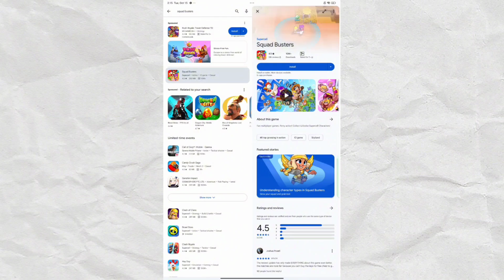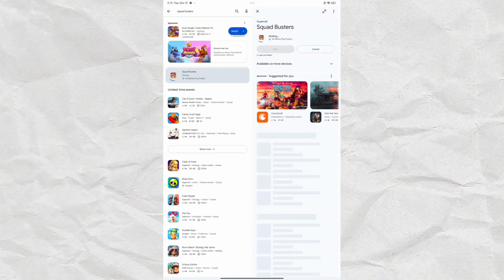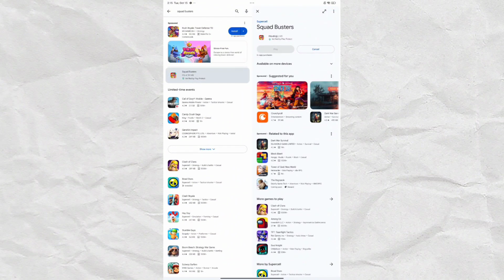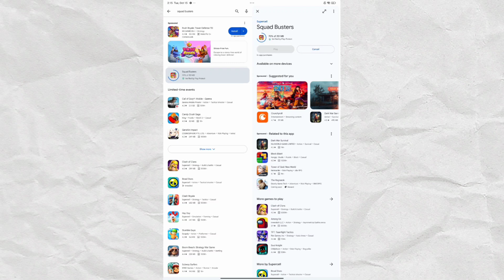HOW TO DOWNLOAD SQUAD BUSTERS ON ANDROID NEW UPDATED 2025 GUIDE!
Looking to download Squad Busters on your Android device in 2025? You’ve come to the right place! In this updated guide, we’ll show you step-by-step instructions on how to download, install, and start playing Squad Busters on your Android phone or tablet. Whether you're a new player or returning to the game, this guide will ensure you get started with no hassle!

🔴 In This Video, You’ll Learn:

What is Squad Busters?
Before diving into the download, get an overview of Squad Busters, a thrilling action-packed game that combines strategy and combat to deliver an unforgettable gaming experience. Learn about the gameplay mechanics, features, and what makes it so popular in 2025!

How to Download Squad Busters from Google Play Store
Learn the simplest and most official way to download Squad Busters on Android. We’ll walk you through the step-by-step process of searching for the game on the Google Play Store, clicking “Install,” and waiting for the game to download and install on your Android device.

Downloading Squad Busters from Alternative Sources (APK Method)
If Squad Busters isn’t available in your region or you prefer to download it using an APK file, we’ll explain how to safely download and install the APK version of Squad Busters. We’ll cover the best APK sources, how to ensure the file is safe, and how to manually install it on your Android device.

Ensuring Your Android Device is Ready for Download
Before you begin, we’ll show you how to check your Android device’s storage space and ensure it’s ready for a smooth installation of Squad Busters. We’ll also go over the required system specifications and ensure your phone or tablet meets the minimum requirements for the game.

How to Solve Common Download Issues
Encountering errors while downloading? We’ve got you covered! We’ll troubleshoot some of the most common download issues, like download failures, stuck installations, or compatibility problems, and how to fix them so you can start playing without delays.

How to Update Squad Busters on Android
Already installed the game but need to update to the latest version? Learn how to check for updates on Google Play Store or update via APK and ensure you’re always playing the most recent version of Squad Busters with new features, bug fixes, and improvements.

Optimizing Your Android Device for Better Gameplay
Once you’ve installed Squad Busters, we’ll share tips on how to optimize your Android device for better performance. From clearing cache to adjusting game settings, we’ll show you how to enhance your gameplay experience for smoother graphics and faster performance.

How to Log in and Start Playing Squad Busters
After downloading, it’s time to jump into the game! We’ll explain how to log in to your account, or if you’re a new player, how to create a new account and start your adventure. Learn about the basics of starting your first mission and what to do when you’re ready to join multiplayer battles.

Why Squad Busters is the Must-Play Game of 2025
Discover why Squad Busters is one of the best Android games of 2025. We’ll highlight its most exciting features, like the team-based gameplay, immersive combat mechanics, and unique character abilities that make it stand out from other mobile games.

🔔 Subscribe to Our Channel for more Android game guides, Squad Busters tips, and 2025 gaming updates to stay ahead in the game and make the most of your mobile gaming experience!